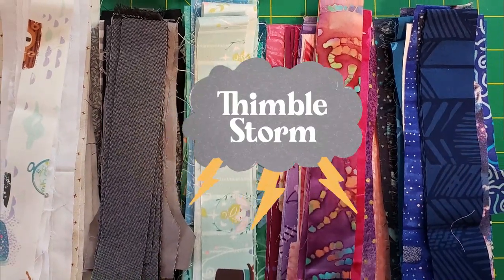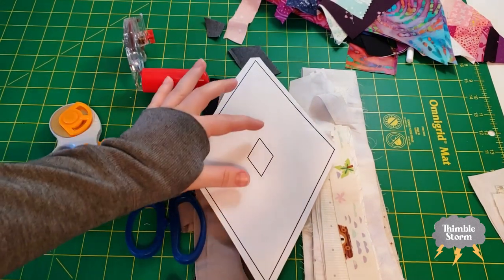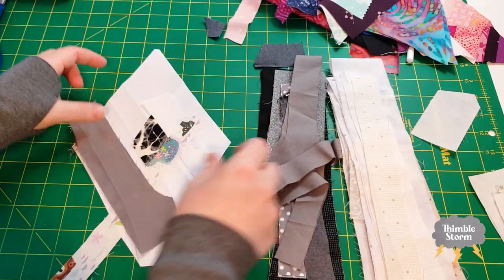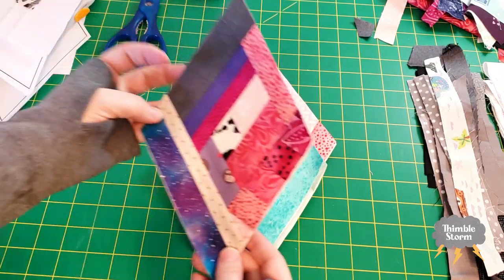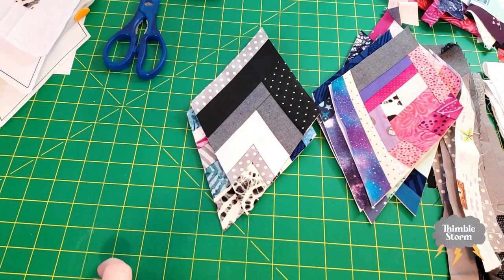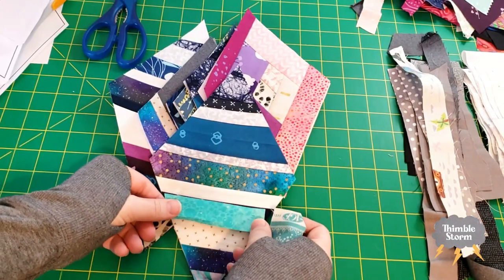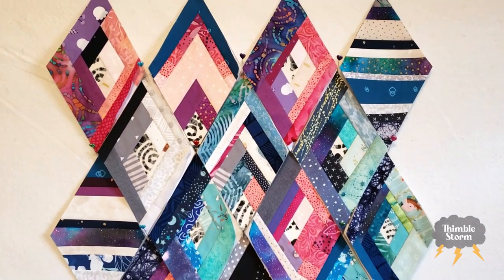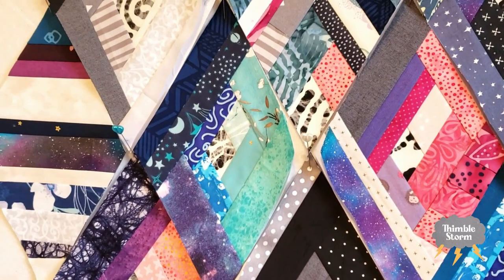Scrap Quilt Idea - Very Simple Foundation Paper Piecing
I'm scrap busting and making a mess. FUN! If you want some scrap busting inspiration, you're in the right place. This pattern is great for baby quilts! It's colorful and interesting for young eyes.